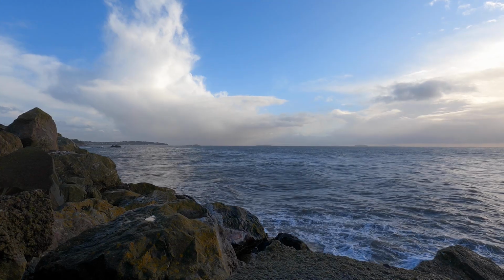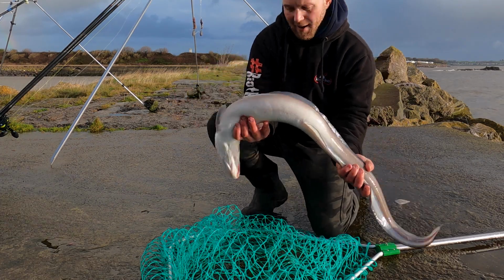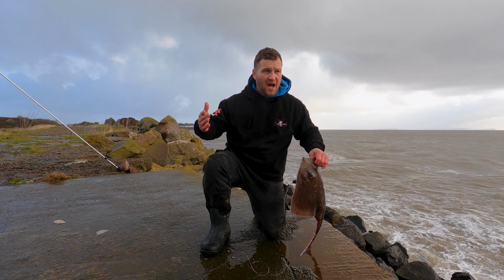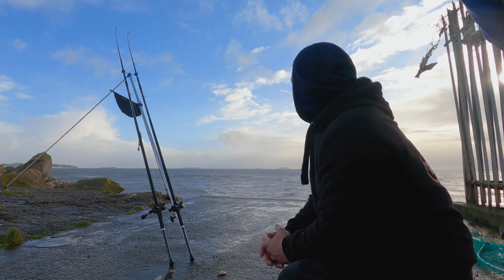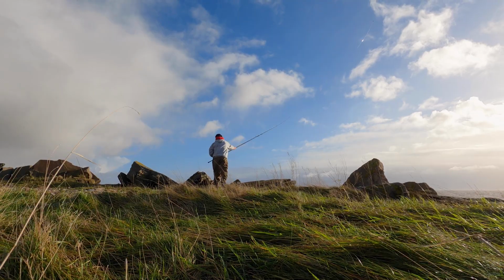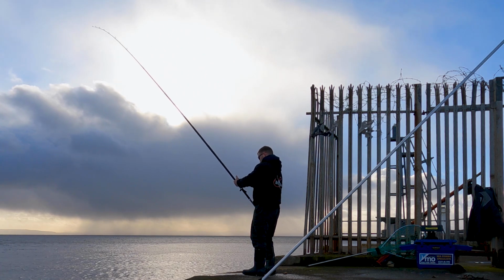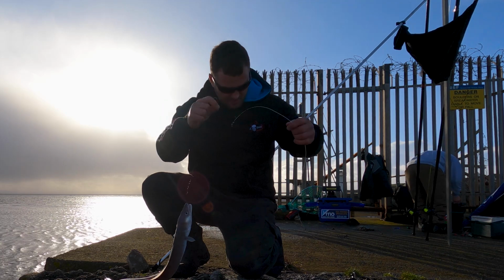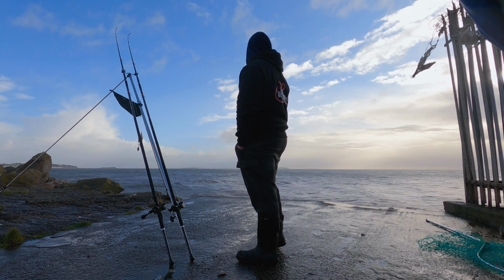Dean Booker- Sea Fishing In A STORM, Plenty Of Fish!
In this video, Dean heads out in to the teeth of a howling gale and despite the conditions making fishing and filming tricky, he still manages to pull out some nice fish.